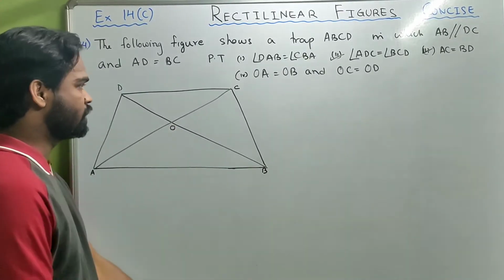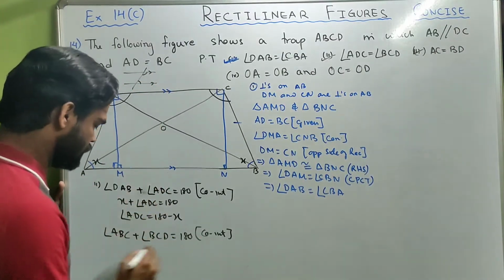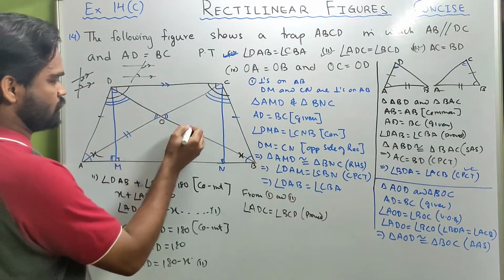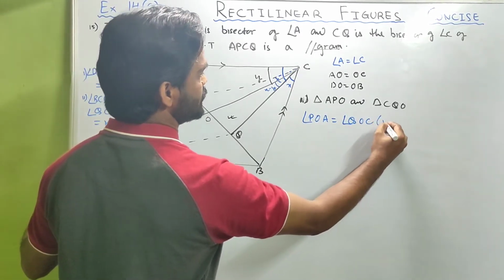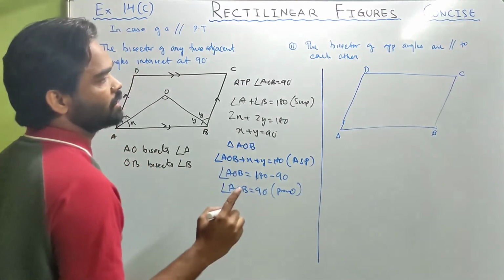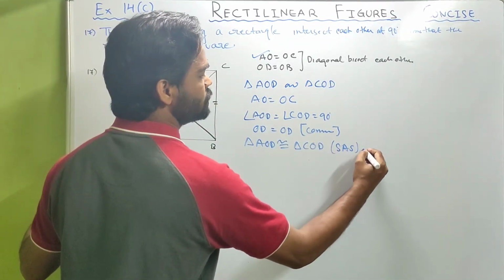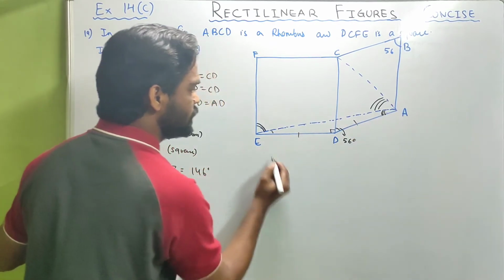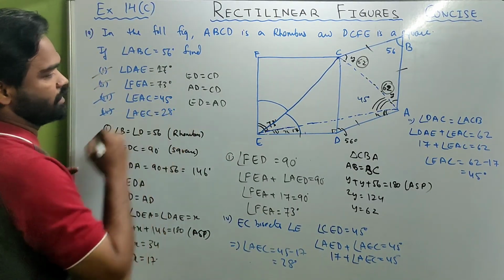RECTILINEAR FIGURES CLASS 9 || ICSE || CONCISE MATHEMATICS || SELINA || R K BANSAL || EXERCISE 14C